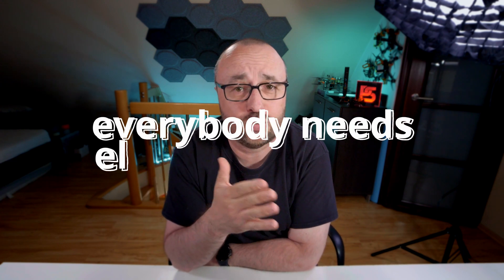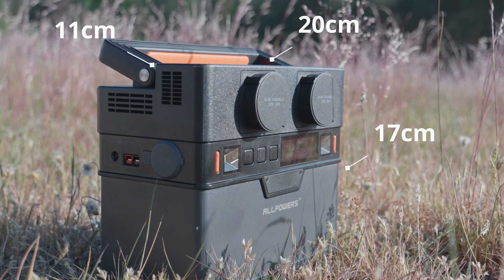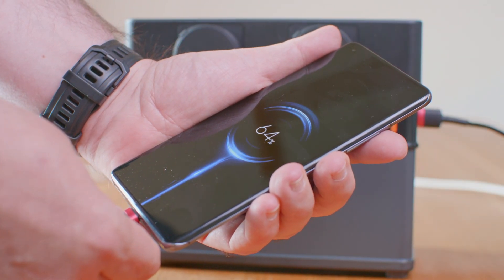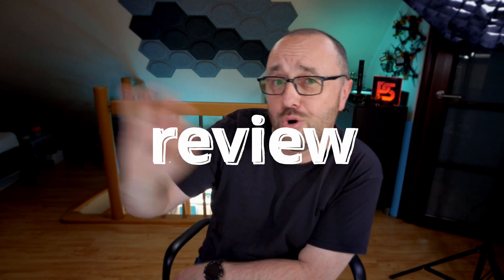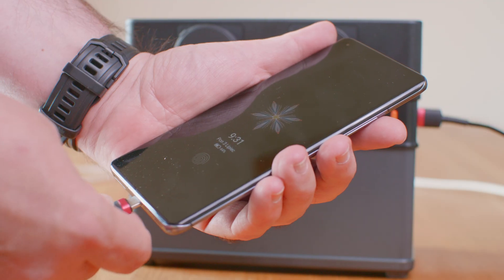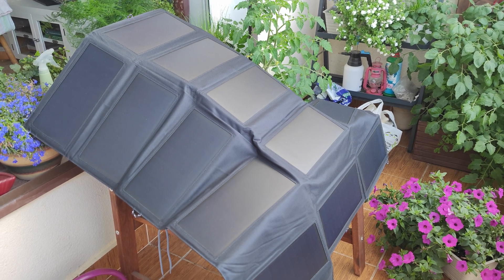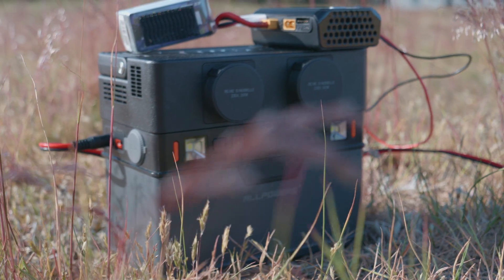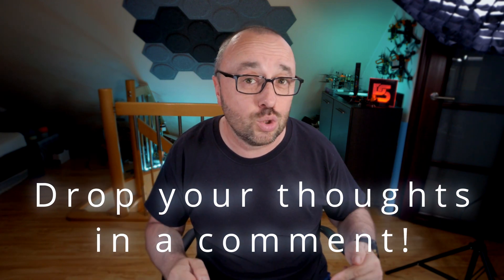Allpowers S300 Power Station Review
Lithium batteries are getting cheaper and in general better every year. This mean, we finally can have portable and affordable power station. You know, oversized power banks with integrated inverters to output 110V or 220V. Like the Allpowers S300 300W max power station I have for tests

0:00 When you need a power station…
1:14 The Allpowers S300 power station
3:00 Solar panels
3:46 The review
4:44 Some of the problems…
8:12 Sumary